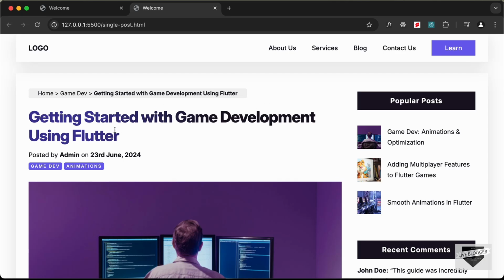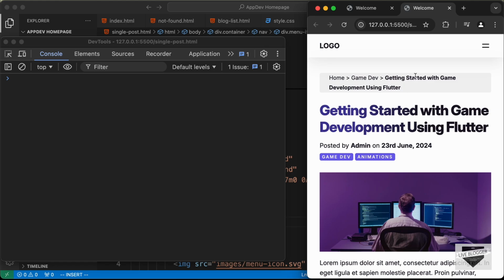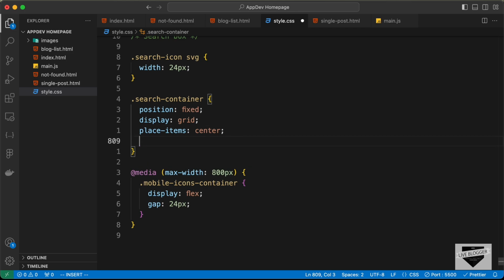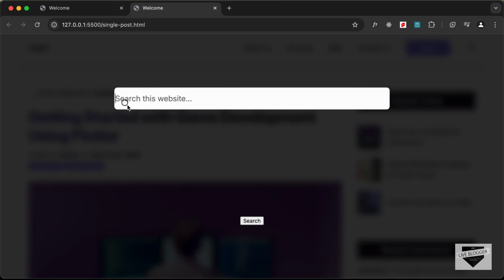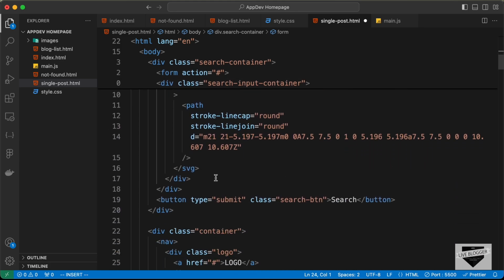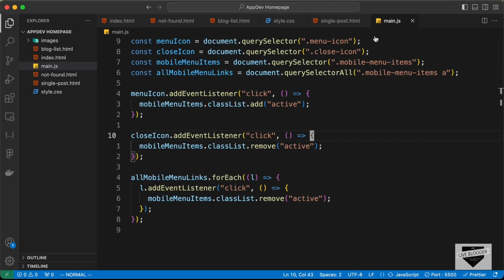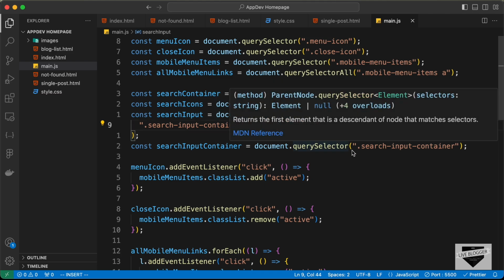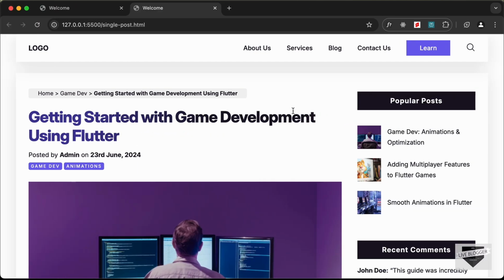Design A Modern Responsive Homepage Using HTML, CSS & JavaScript (Search Box)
Hi guys, in this tutorial series we will design a modern responsive website for an App development agency/company using HTML, CSS and JavaScript. In this video, we will create the search box of our website. I hope you find this useful.